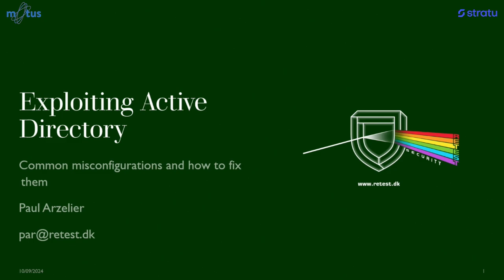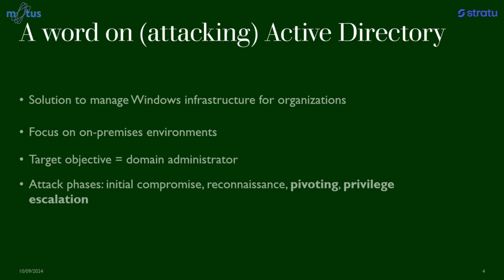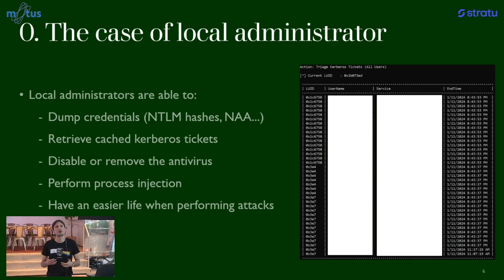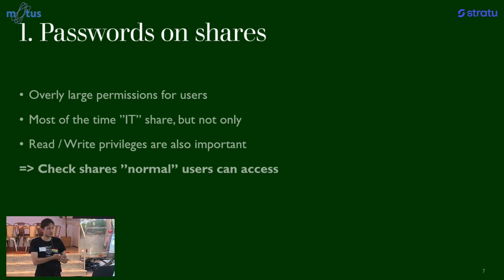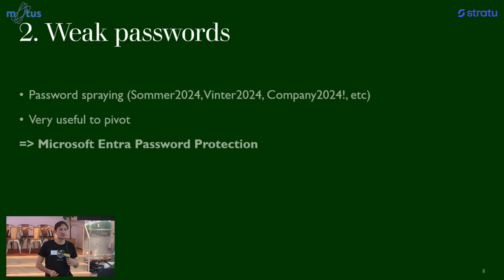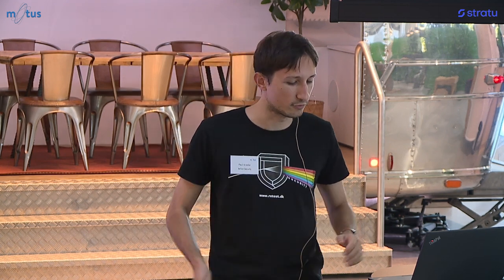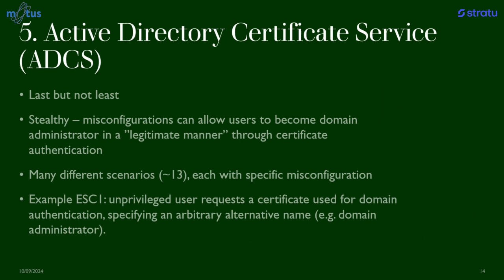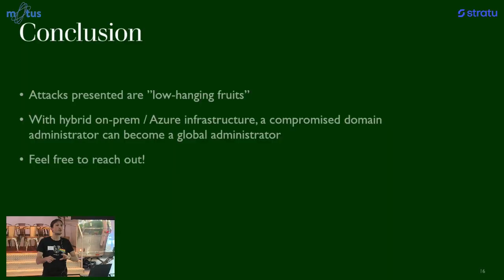Motus IT sikkerhedsseminar - Poul Arzelier, Retest om hvordan man laver assume breach angreb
Motus IT-sikkerhedsseminar anno 2024 lagde ud med at skabe en ubehagelig stemning i rummet efter at Poul Arzelier viste hvordan man på fem måder typisk kan give sig selv som angriber de højeste rettigheder på et domæne, og dermed adgang til at ødelægge alt.